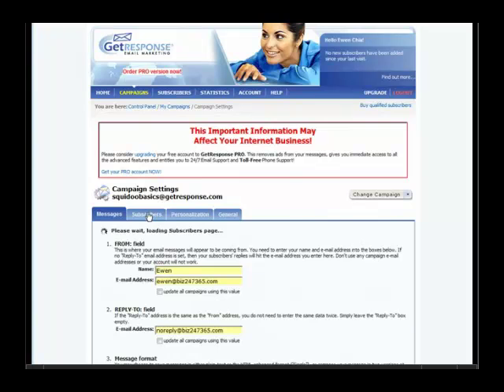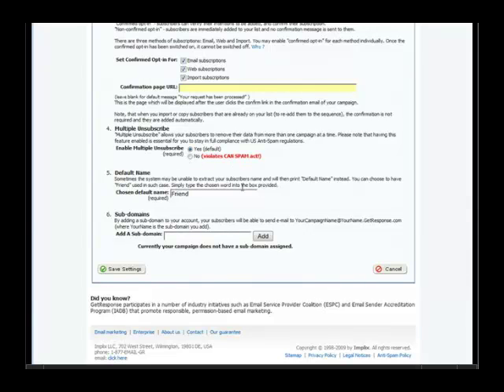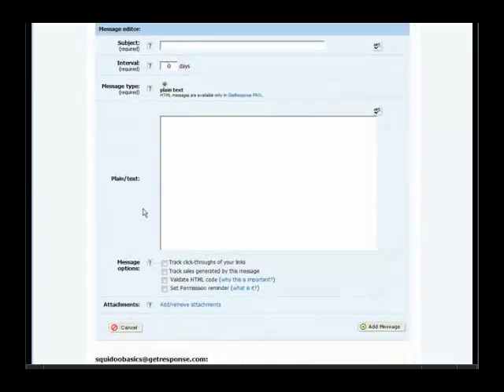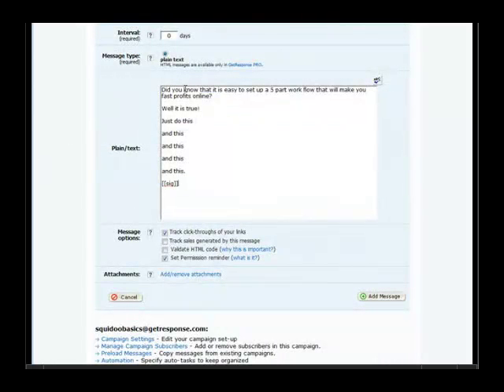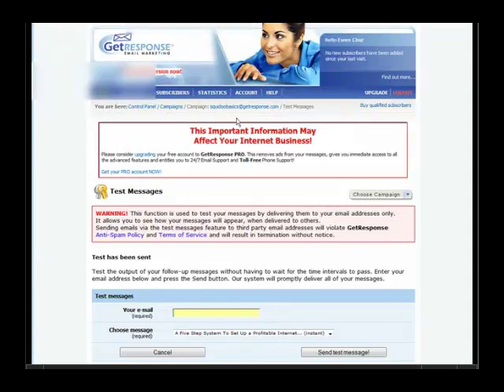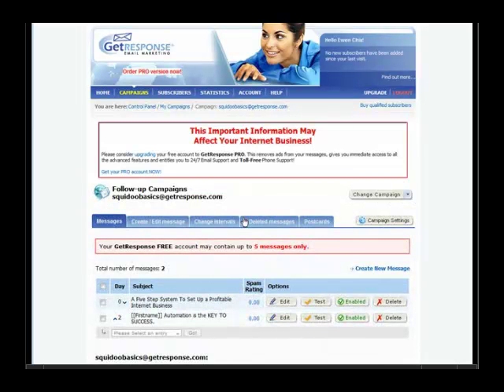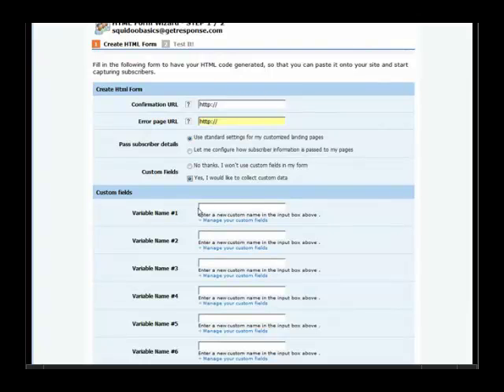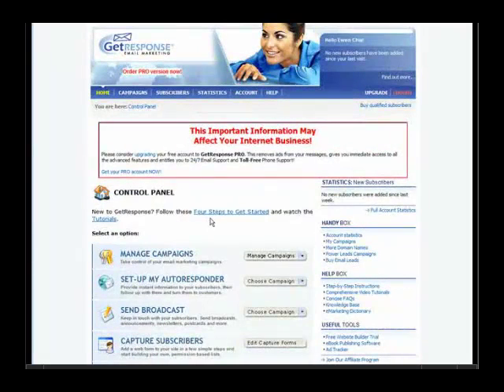Video 8 Prt 2 Auto Responder Setup